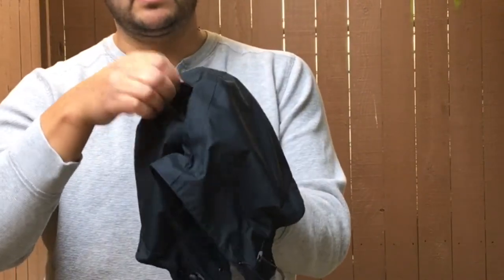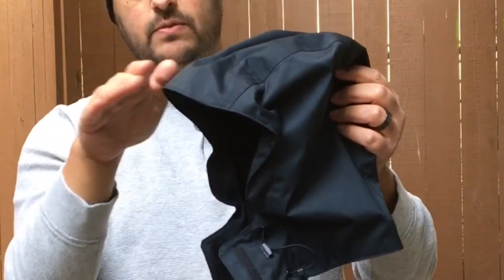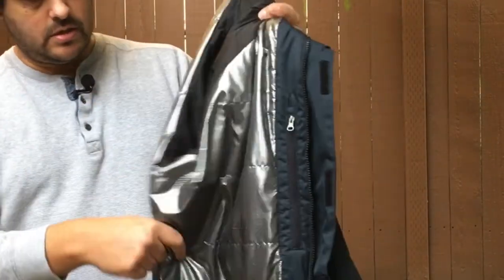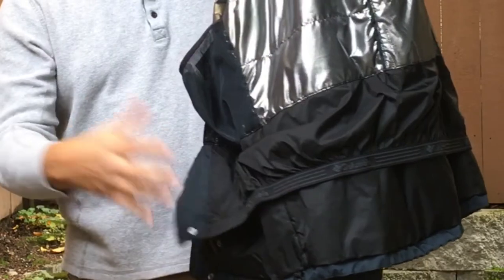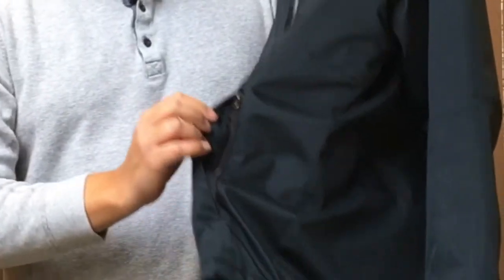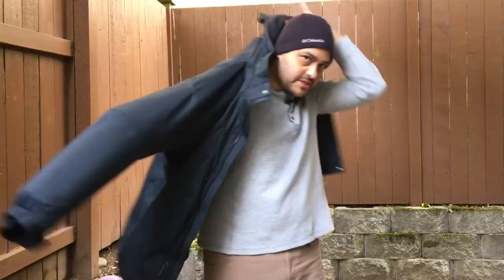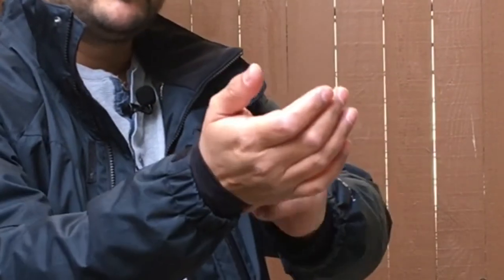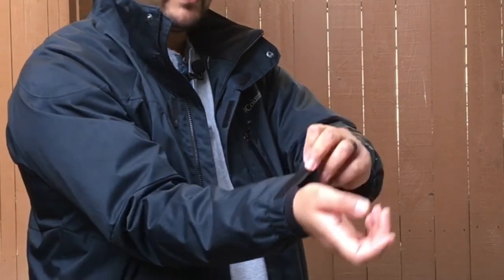Columbia Winter Coat | Columbia Omni Heat | Alpine Action Jacket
Columbia Winter Coat / This is a Columbia winter coat. It's called the Alpine Action Jacket. It's got Columbia's Omni heat technology on the inside. And what that is are these little silver dots in the material that actually reflect the body heat.

The space in between the dots will let moisture escape, keeping you dry and warm at the same time.

The outside of the jacket has Columbia's Omni-tech waterproof technology. So the water just beads up and runs right off.